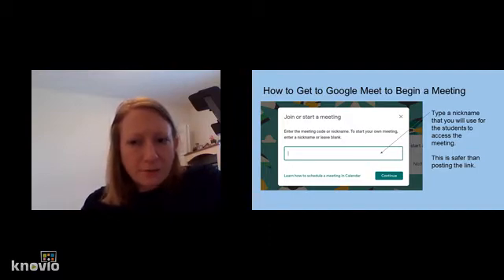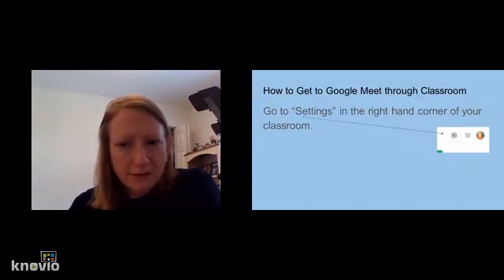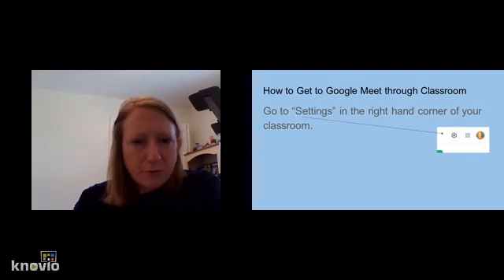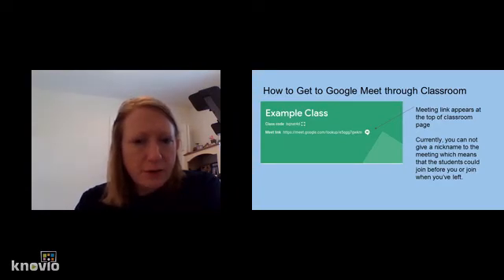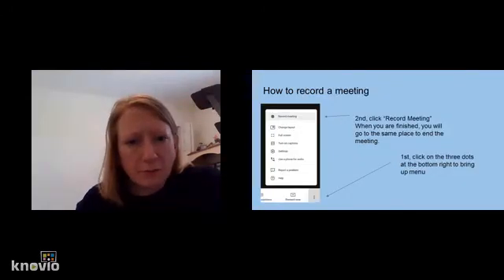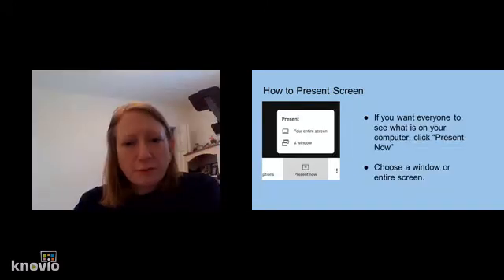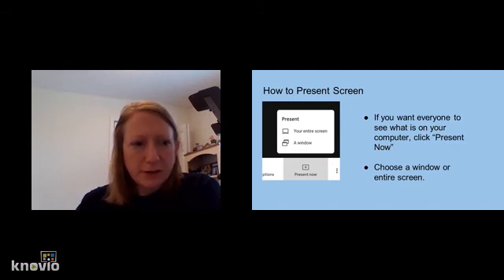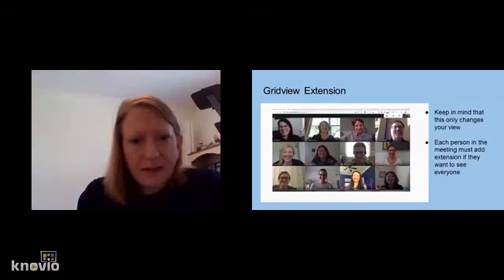Using Google Meet